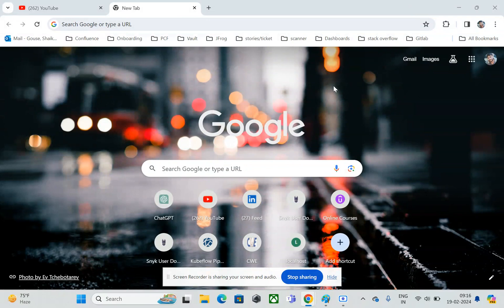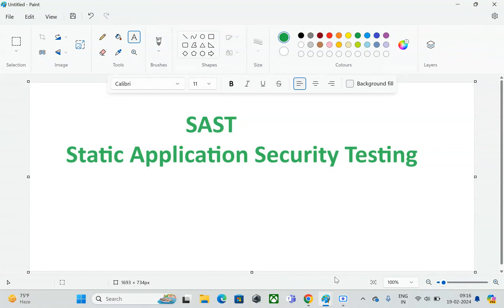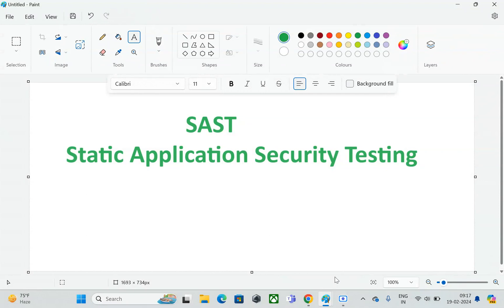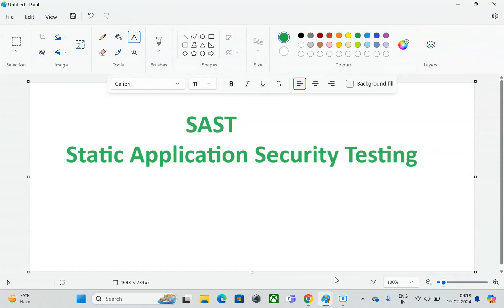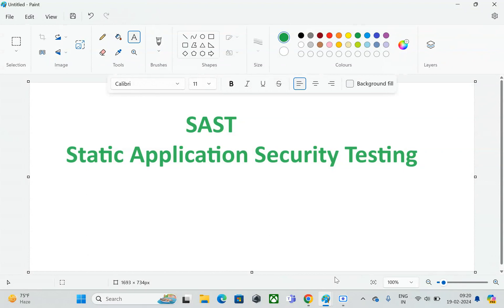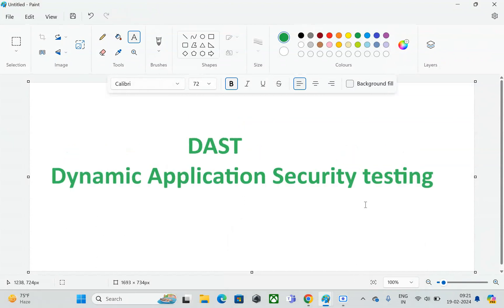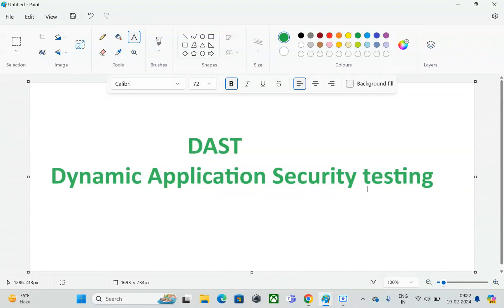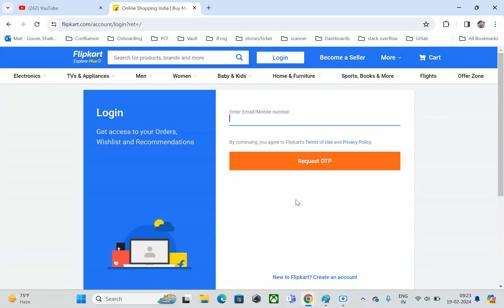Diffrence between SAST and DAST | DevSecOps | SAST vs DAST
Hi Everyone,

In this Video, We have discussed about the difference between SAST and DAST. Why we need to use and what all are the advantegaes.